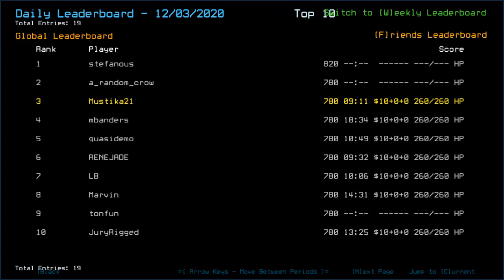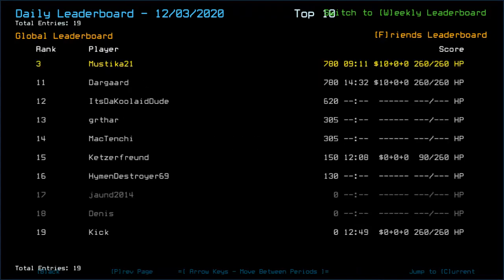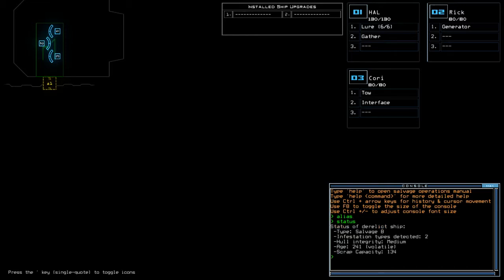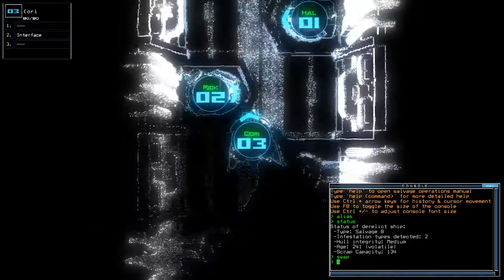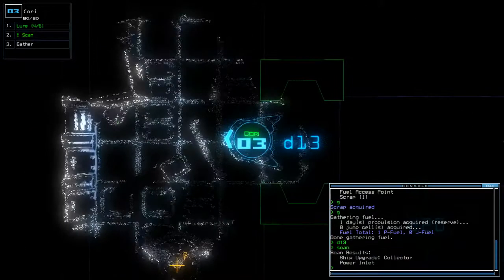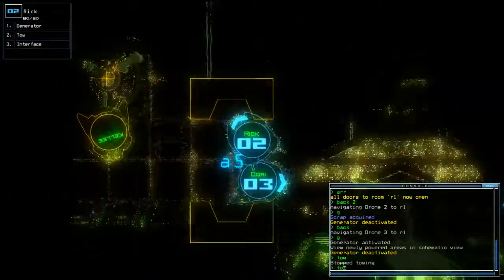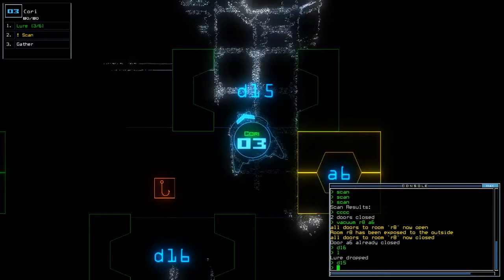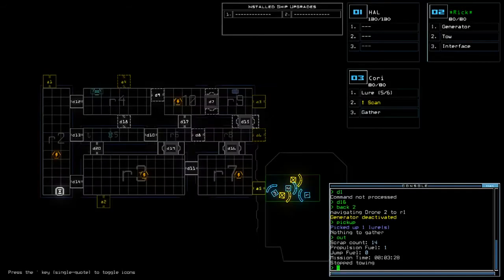Duskers Daily 4 Dec 2020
Learning to appreciate gap of chance.